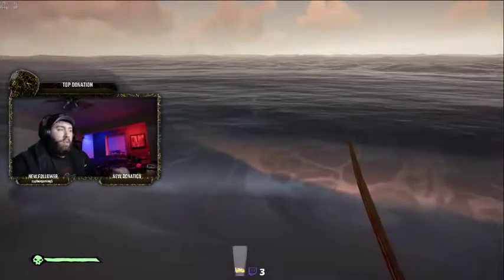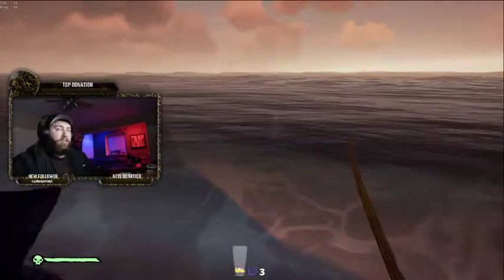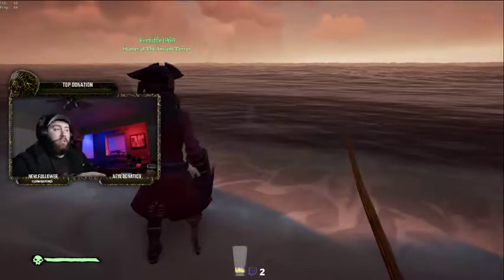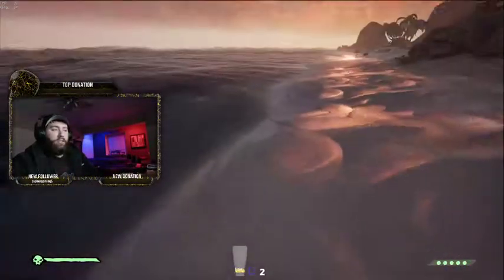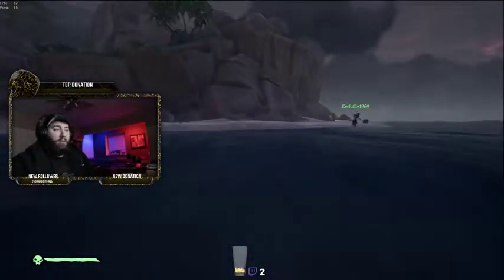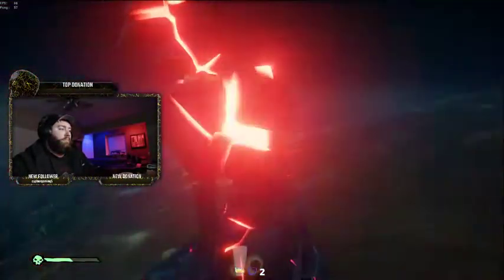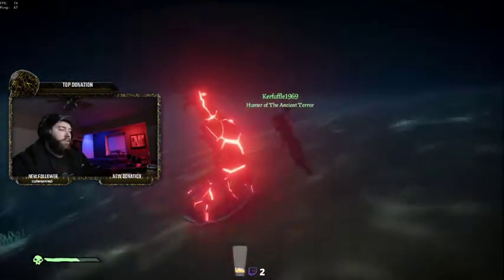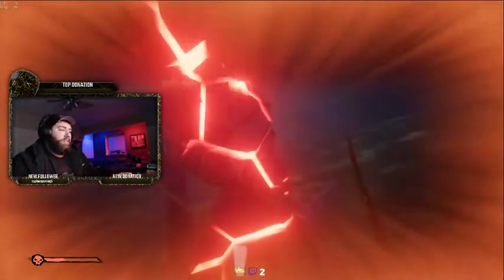Sea of Thieves Ruby Mermaid Statue (2-Man Method)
This is easily do-able if you do the right method. Hope you enjoy my tutorial. If you enjoy please come check out my Twitch stream, I stream DAILY.